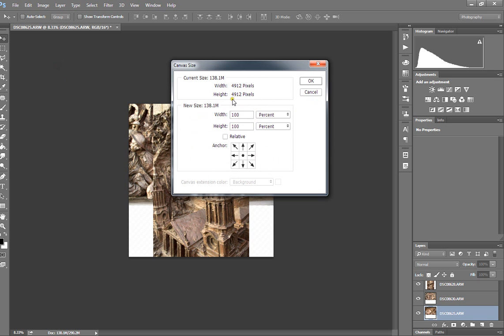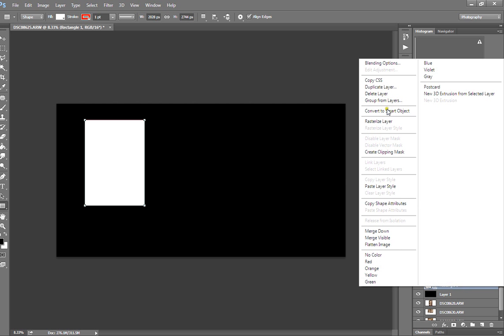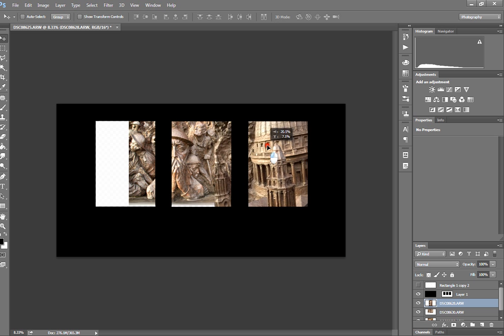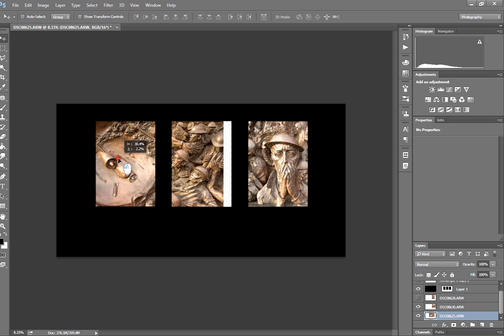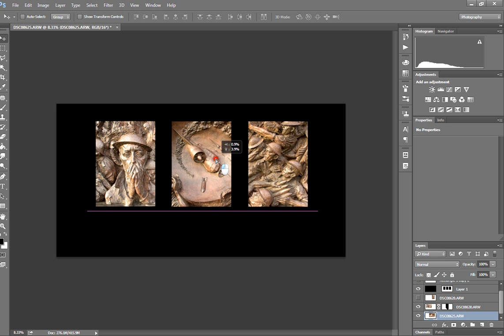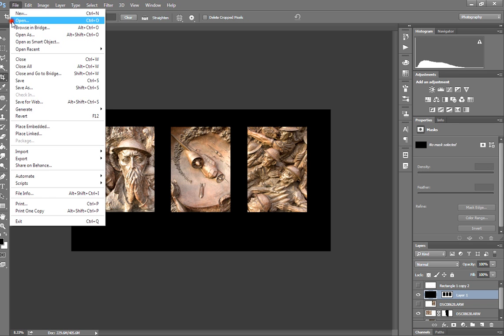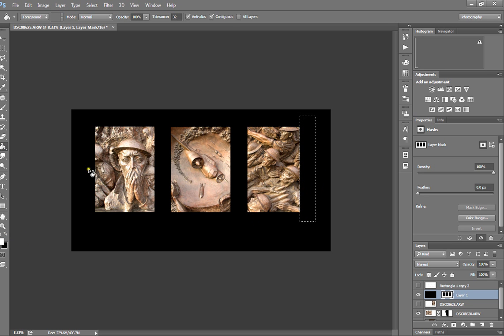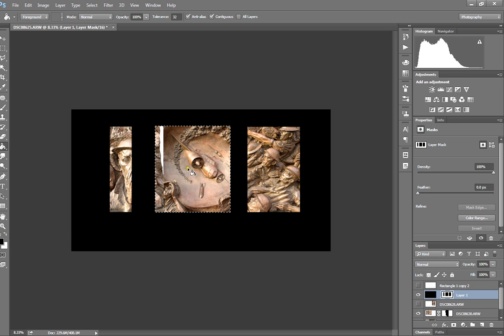Making a Triptych in Photoshop (part 2)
N.B. This method is more fiddly and requires the use of layers and layer masks.